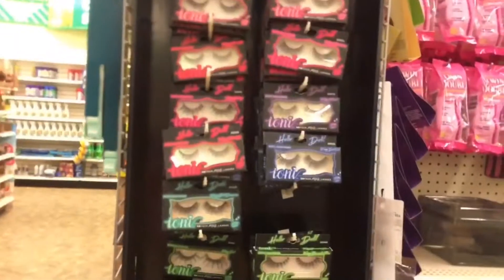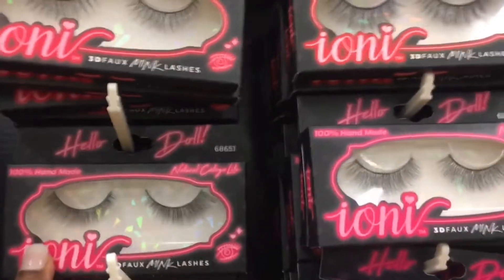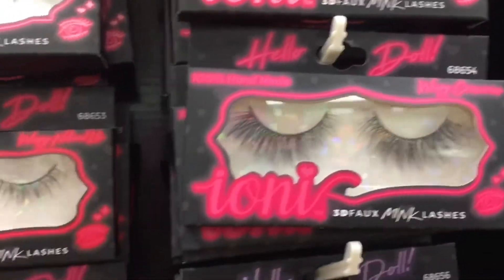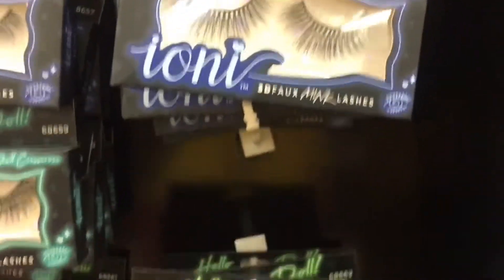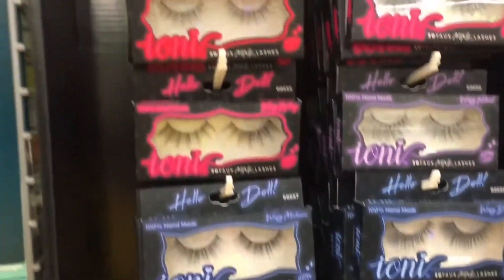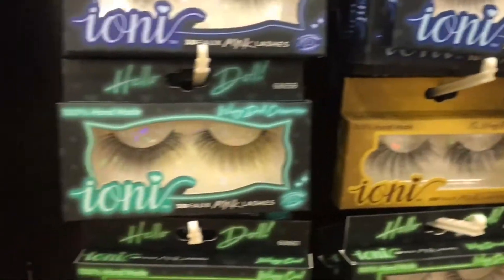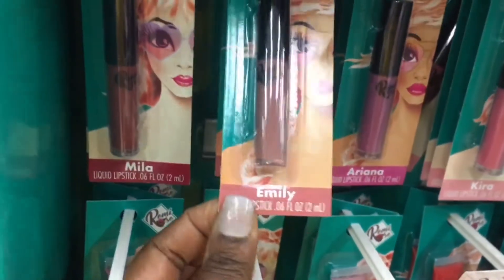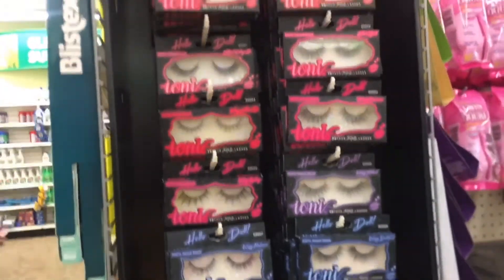New Ioni Lash Bar 3D Mink Lashes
Hey lovely ppl,  I hope you all are enjoying my back to backlashes post.